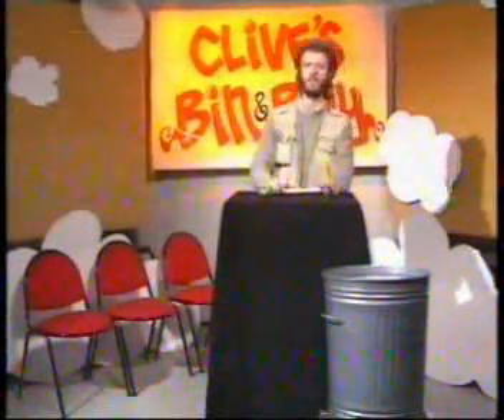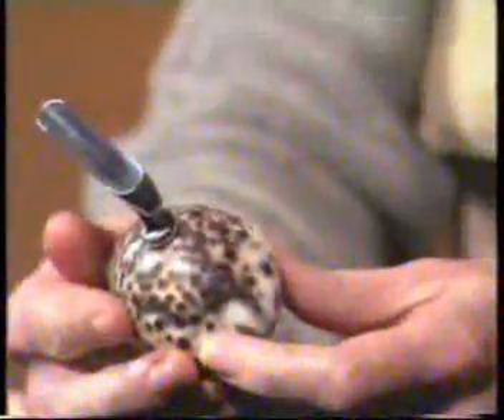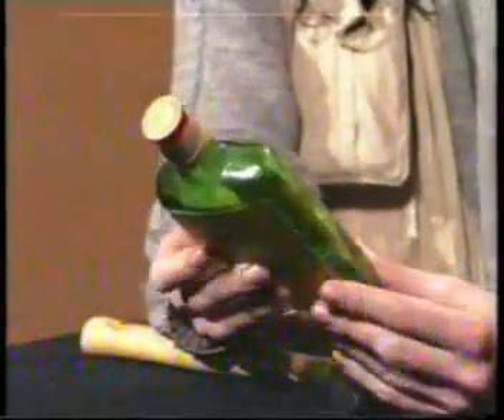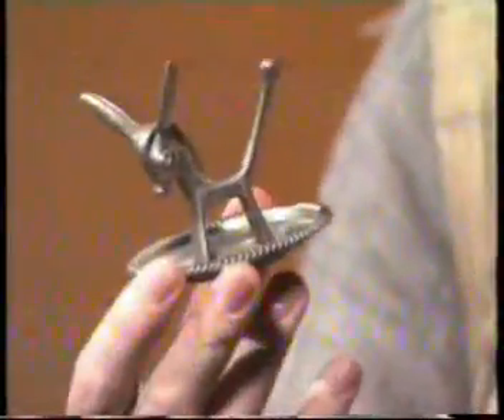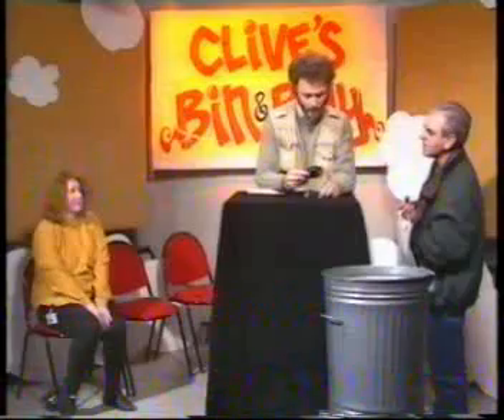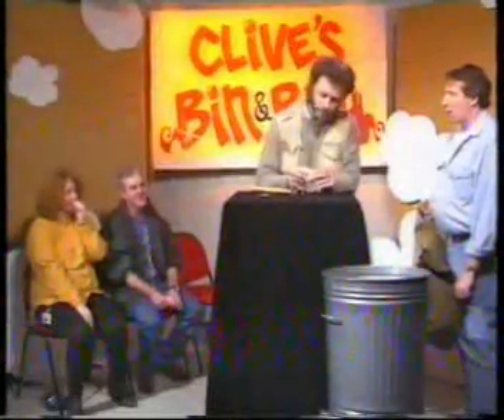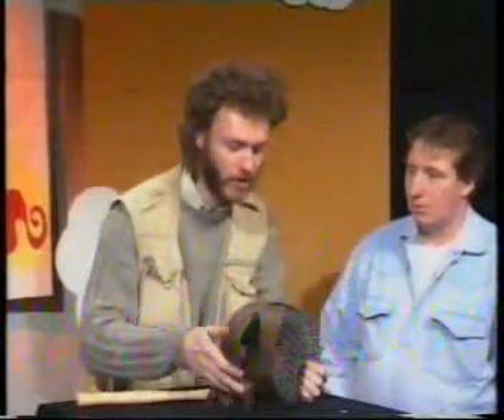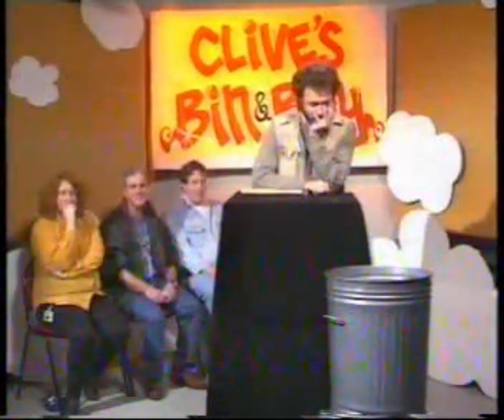Clive Maunder's Bin and Buy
The brief was a five-minute piece for a day-time television magazine show in the style of "Antiques Roadshow".  I decided to do it slightly differently, with a threatening manner, a hammer, and large dustbin.

This was made for the purposes of training a television crew.  Trainees were filling the roles of cameramen, boom swinger, sound mixer, director, vision mixer, lighting, VT, designer, floor manager etc. and other trainees appeared in front of the camera to give them something to work with.  To simulate real conditions, we had to shoot it in one take.

When I broke the cup, I also cut myself slightly, and was rushed to reception at the studios to fill in forms saying that it was my own stupid fault.

When I showed this to my parents, they said "Erm... you know, you are being rather rude to these people."

I've had a hair-cut since then.